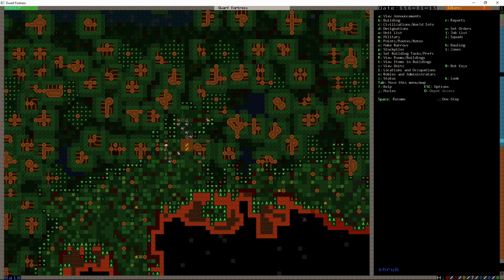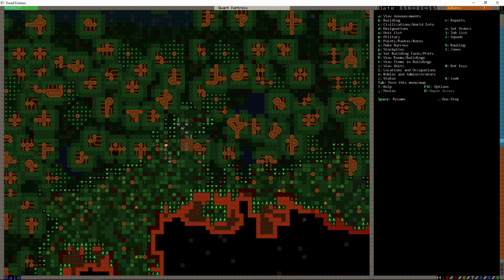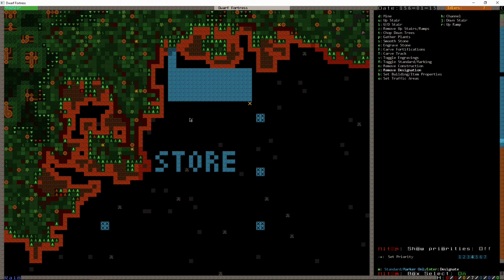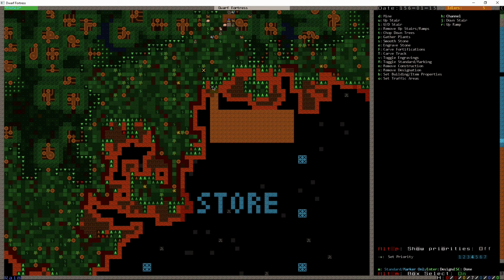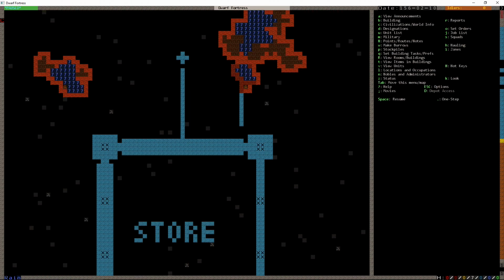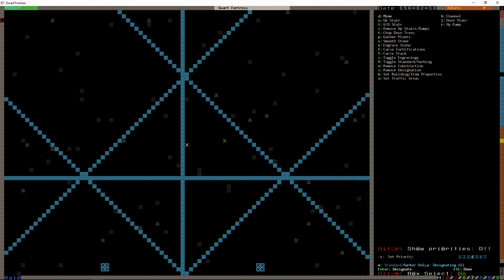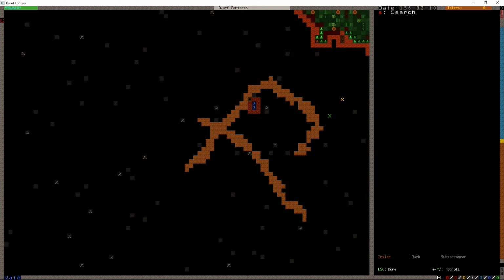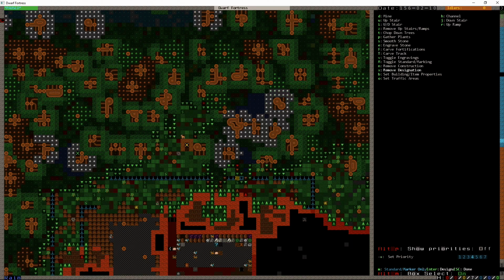Dwarf Fortress Villains Tutorial: Everything Digging and Channelling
Strike the earth! This video is about how and where to strike the earth. We begin on our new embark, with a goal to get the dwarfs and their stuff safely underground. We cover how to dig and channel, standard and marker mode, avoiding roof collapses, how to record and play back digging macros, how to use veinminer, a slightly cheaty way to identify where the caves are, and more. We also look at the reasons why dwarfs won't dig when they're supposed to.
The tileset that I'm using in this video is Phoebus and the Dwarf Fortress version is 0.47.03.

I am live on Twitch most days of the week, find me